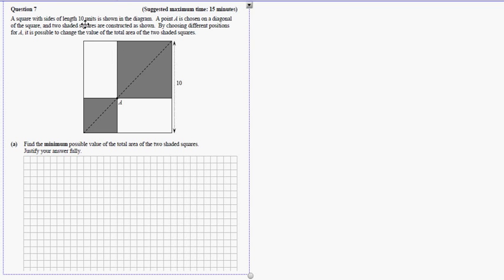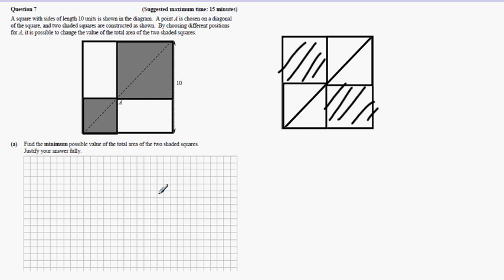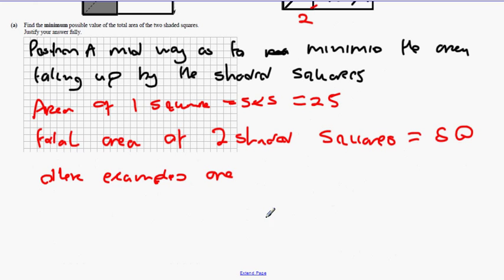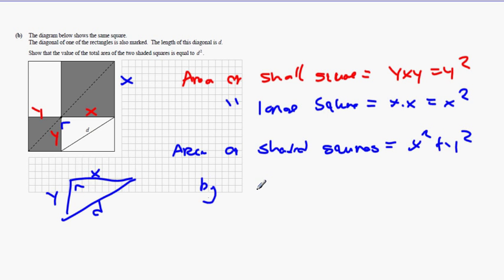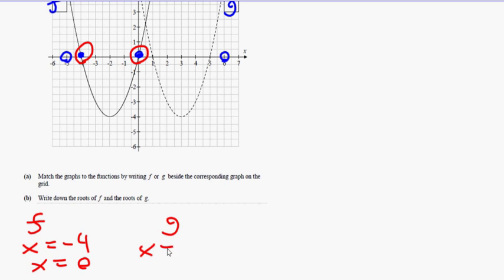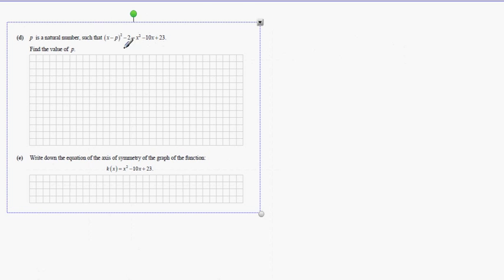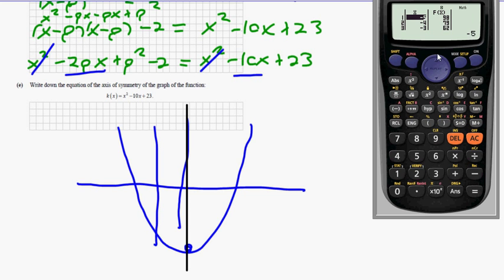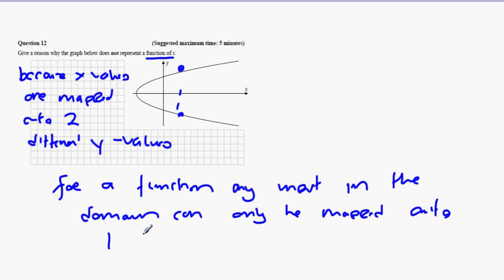2015 jc sample paper 1 q 7 q11q12